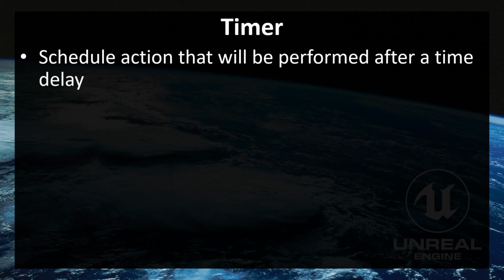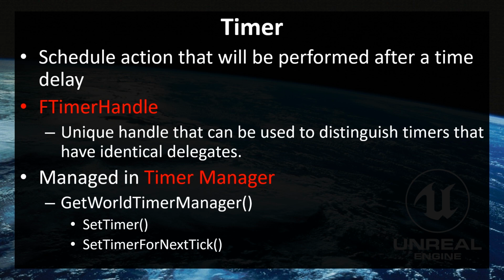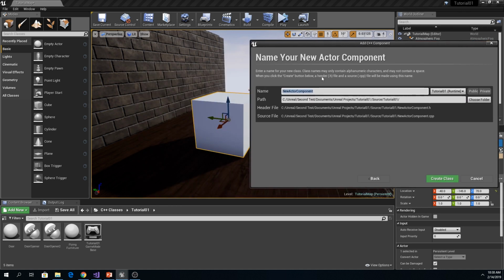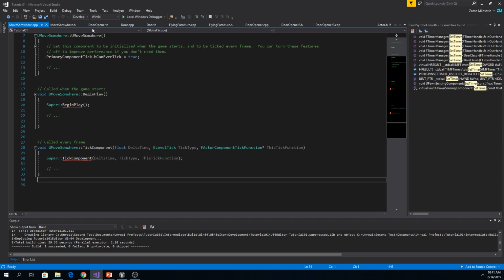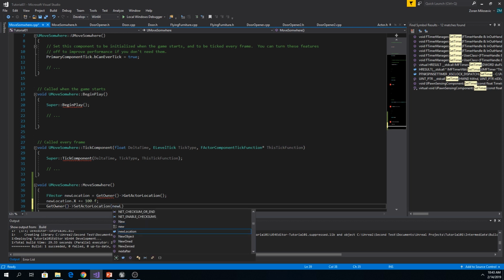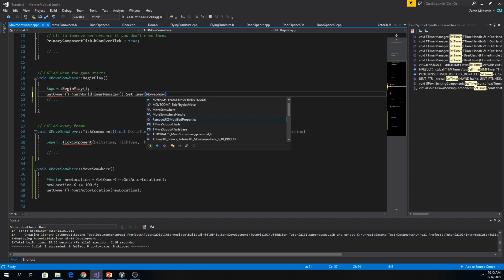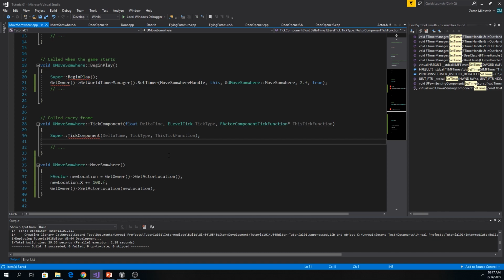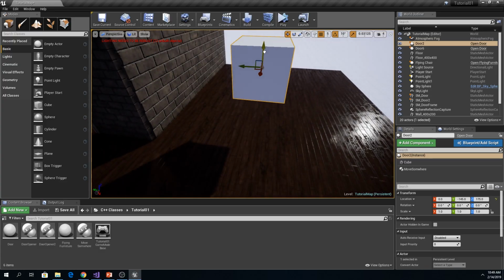Unreal Engine 4 C++ Tutorial Series #11: Timers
In this episode of Unreal Engine 4 C++ Tutorial Series for Total Beginners we are talking about timers!